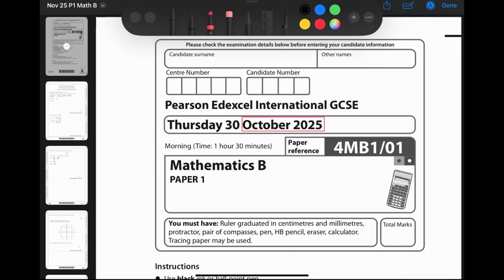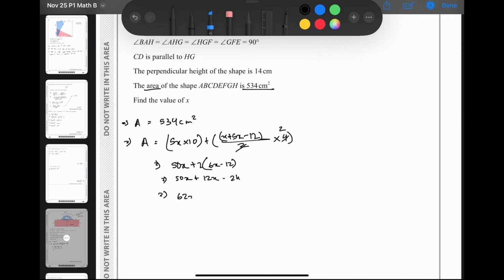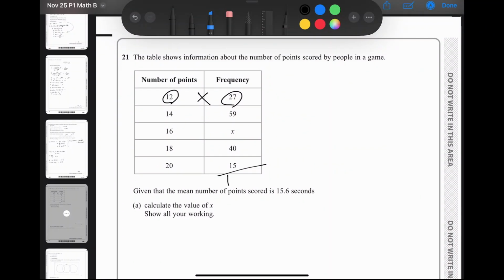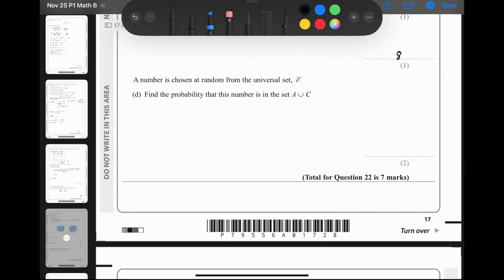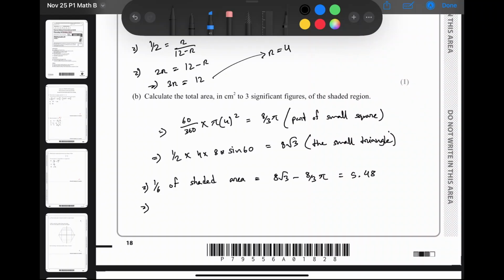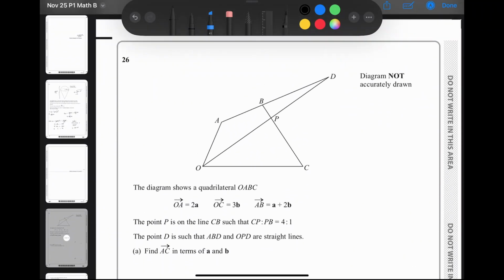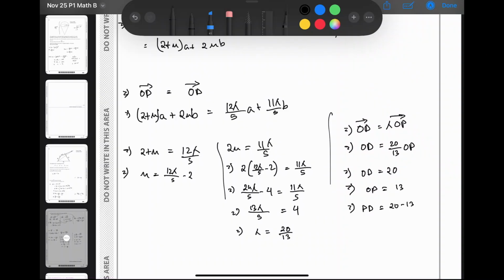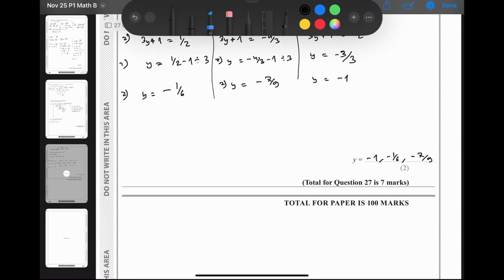Oct/Nov 2025 Math B Paper 1 - Part 2︱IGCSE Edexcel QP Solving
Hello everyone!

This video gives a detailed explanation and solving for the most latest IGCSE Mathematics B paper 1, conducted by Pearson Edexcel in October/November of 2025.

This video provides thorough step-by-step guide to the solving of the first 14 questions.

The whole paper's solving, as of the date of upload of this video, is available on this YouTube channel now.

Comment on what topics should be covered on the channel and ask any questions without hesitation that may regard with any of your doubts!